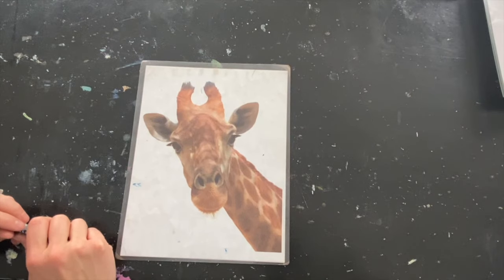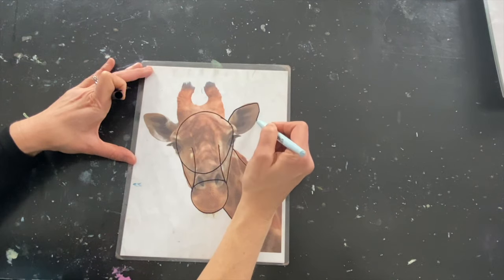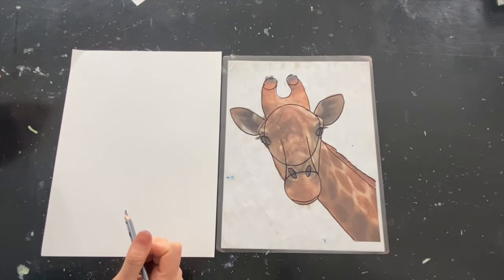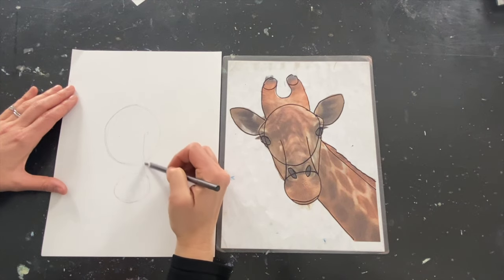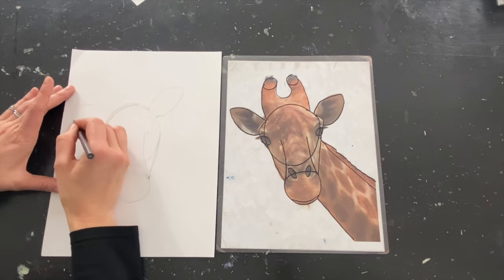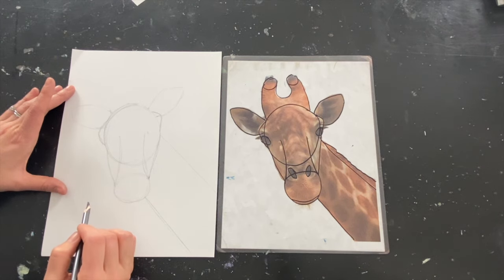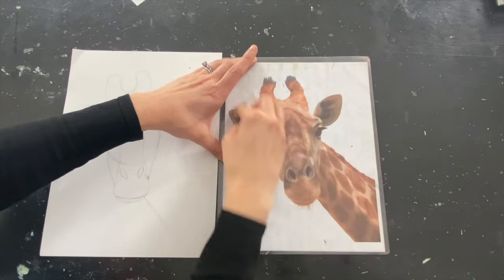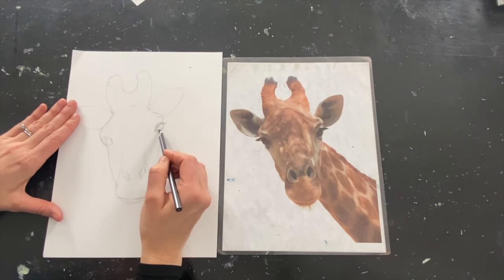How to draw a giraffe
We also offer in person and virtual classes. All the materials we use can also be purchased through our website. Hope you enjoyed the lesson